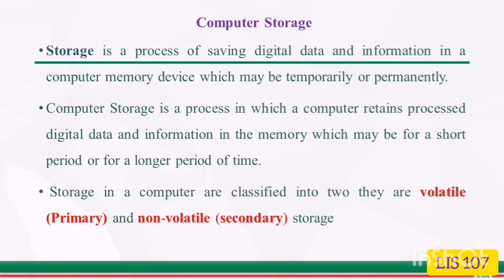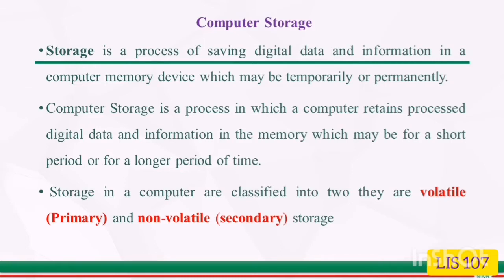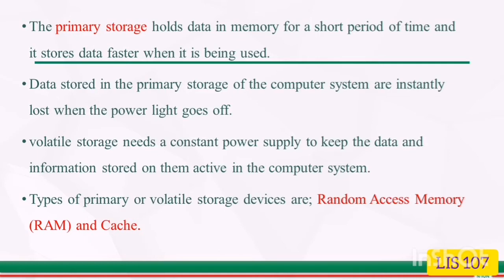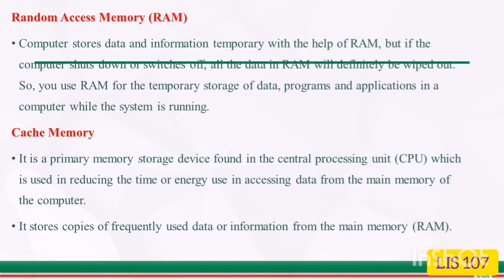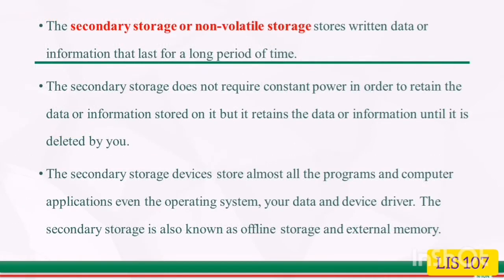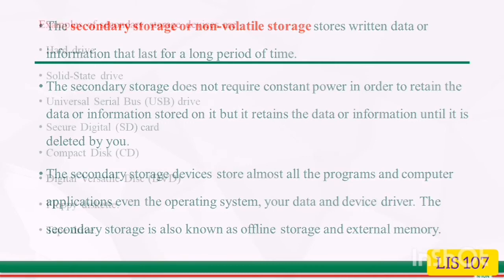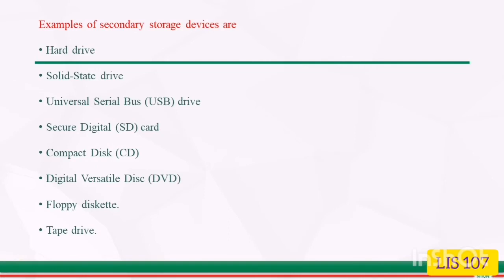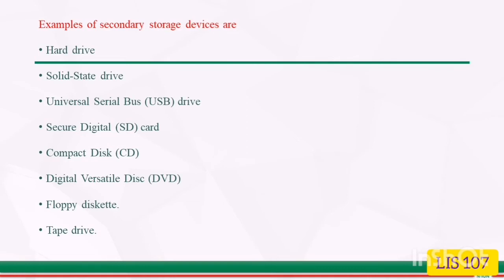Lesson 4 Video on Computer Storage Devices